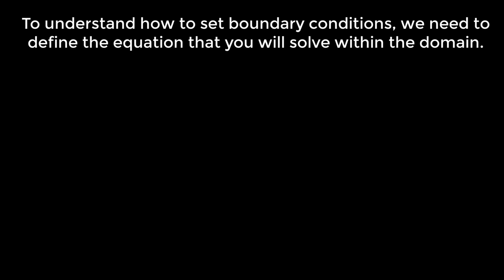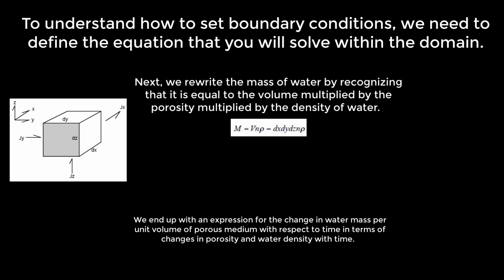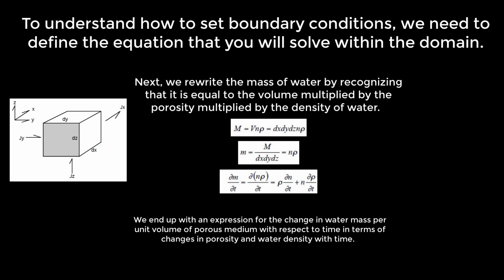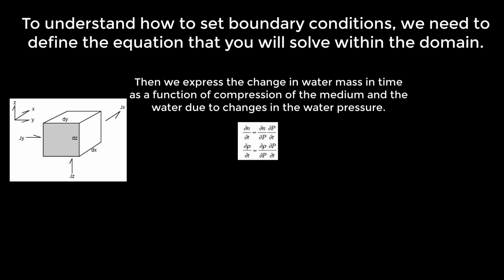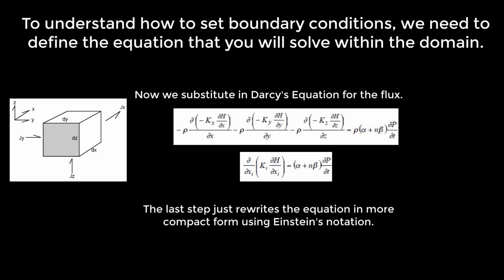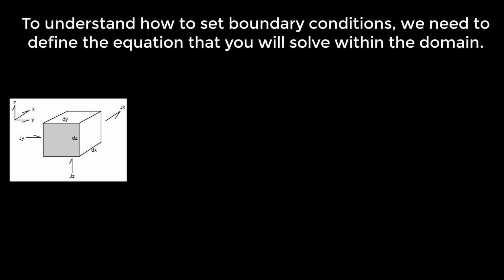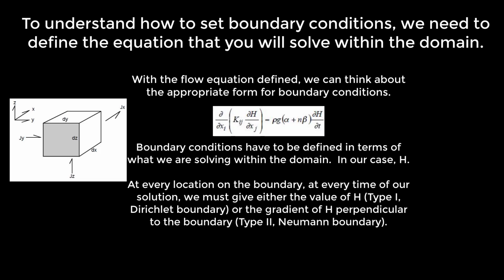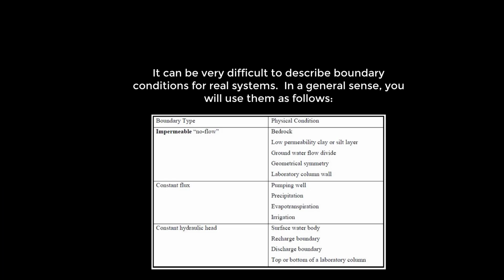2019-518Live!_steady state flow_flow_eqn